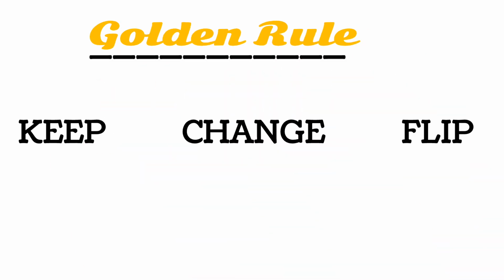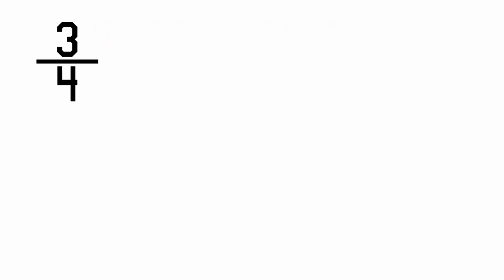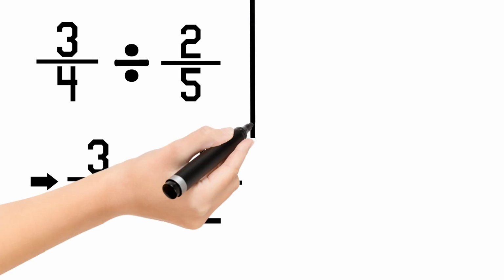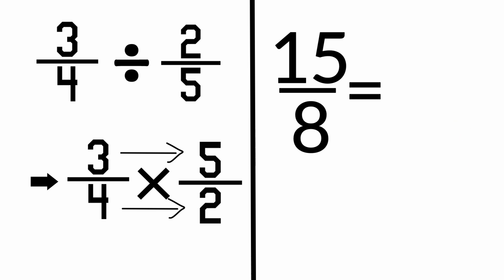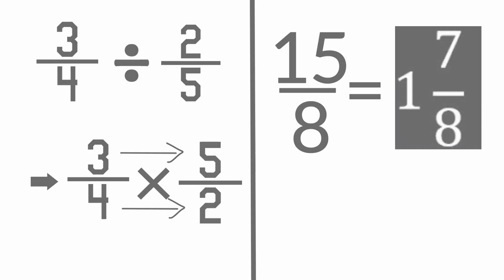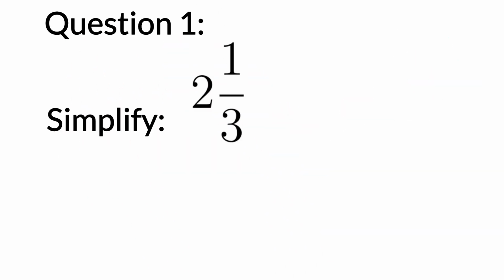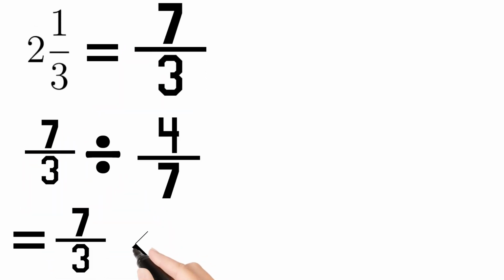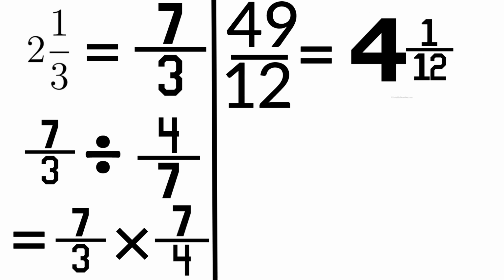DIVIDING FRACTIONS EXAM SHORTCUT EXPLAINED Made Easy Step-by-Step Examples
This lesson breaks down the fast exam shortcut for dividing fractions—no confusion, no wasted steps. Learners will understand why the shortcut works and how to apply it correctly under exam pressure.
Students will learn how to:

• Flip the correct fraction (keep–change–flip)
• Multiply accurately after inversion
• Avoid the most common exam mistake
• Solve division questions quickly and confidently

Designed for speed, accuracy, and easy marks in exams.